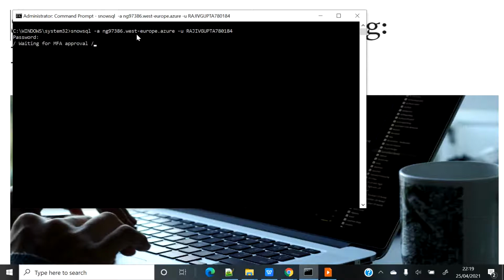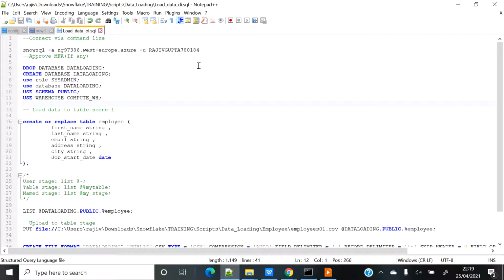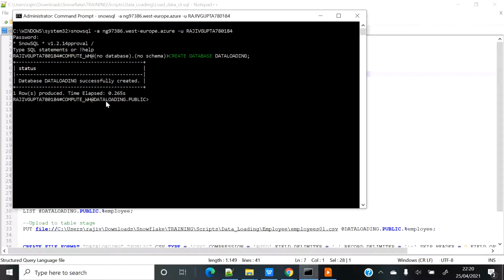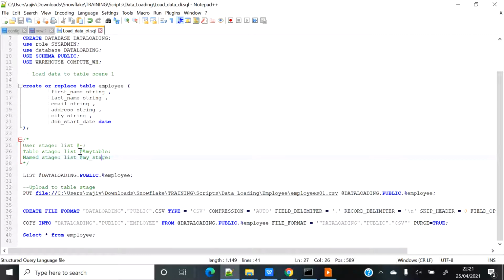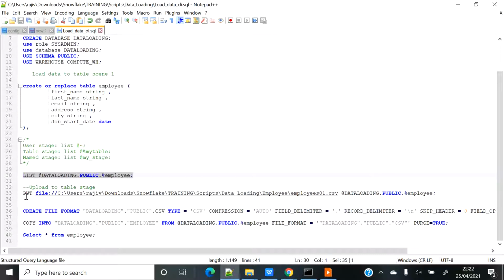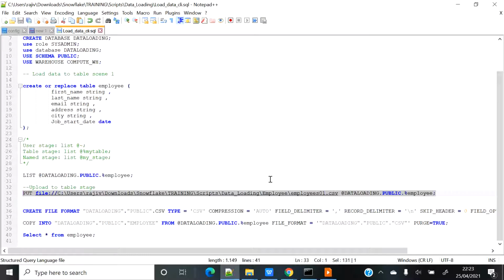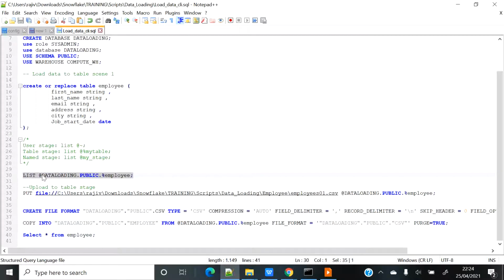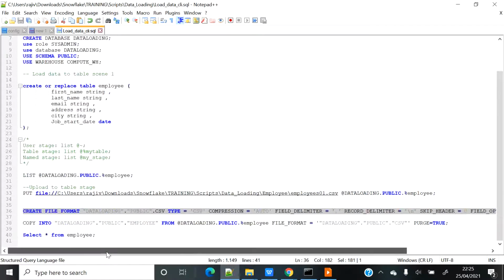Data Loading using Snowflake CLI from Table Stage Hands on | Rajiv Gupta Learn Everyday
In this demo I am going to follow below steps to achieve the target goal:
Login to Snowsql CLI
Set context
Create new Database
Create new table
Upload file to table stage
Create file format
Load data using table stage and file format